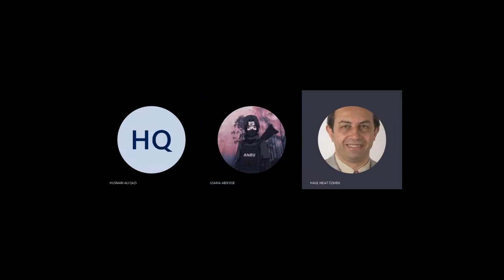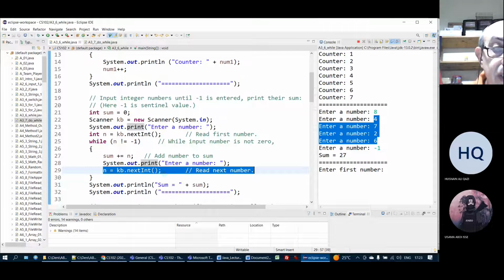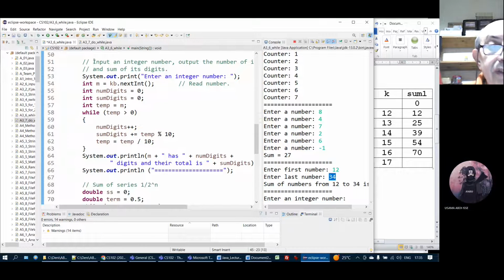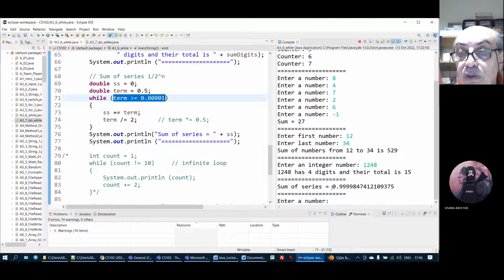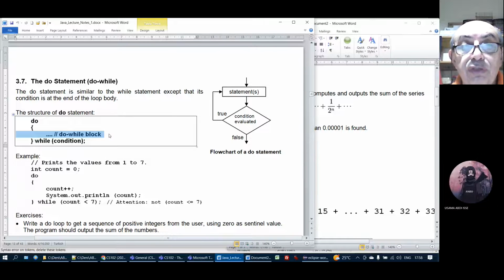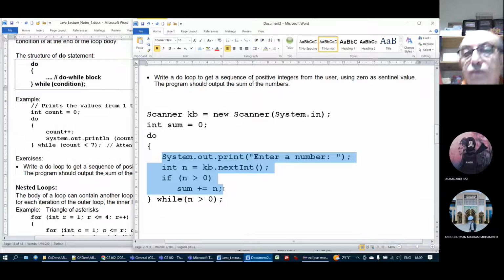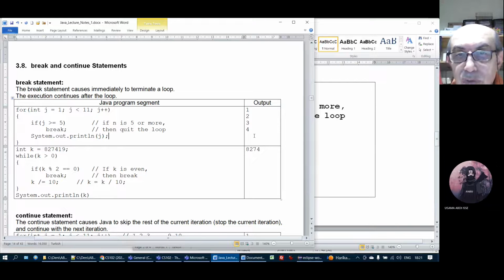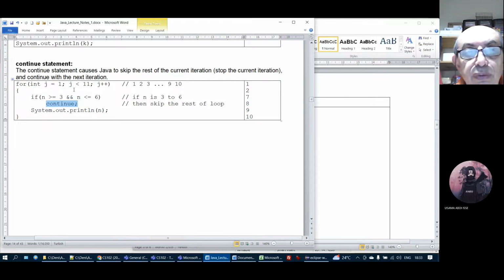Java: 3.6. while, do while, break, continue (CS102 2022-10-13)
Java: while, do while, break, continue
Video recording of an online lecture of "CS 102 - Introduction to Programming II (Java)" course in Antalya Bilim University (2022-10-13).